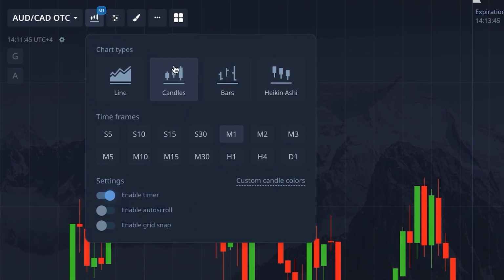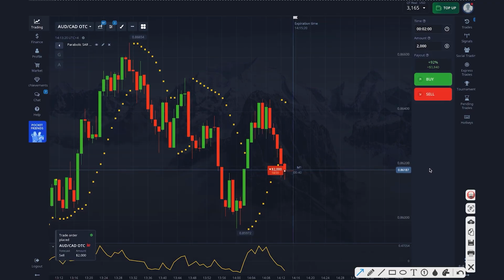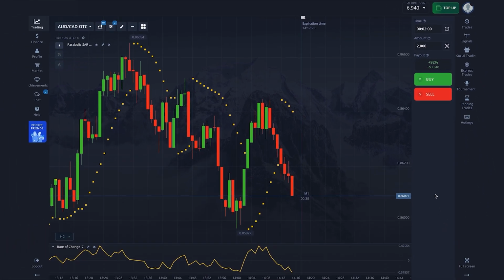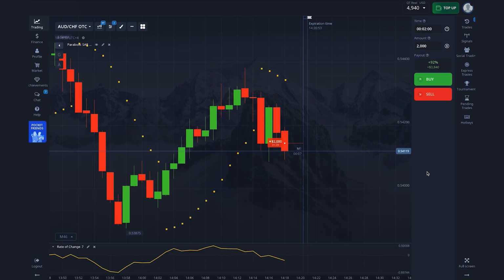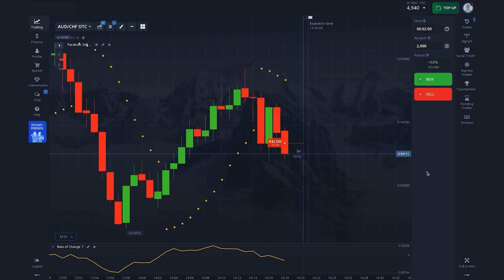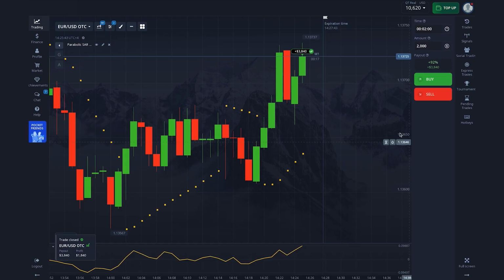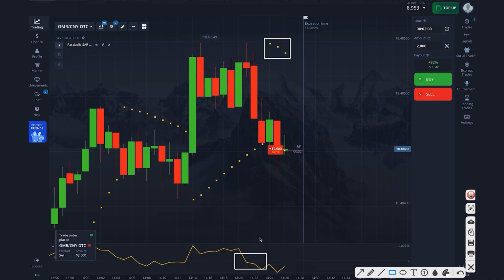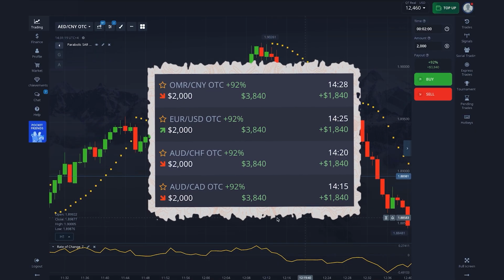Pocket Option Trading: SECRET SETUP FOR SIGNALS AND LIVE BINARY OPTIONS TRADING